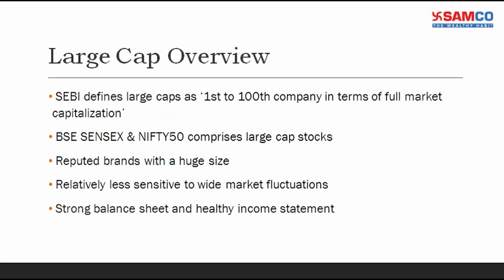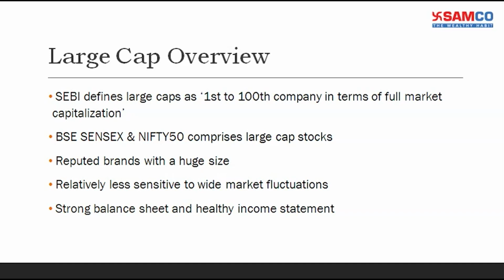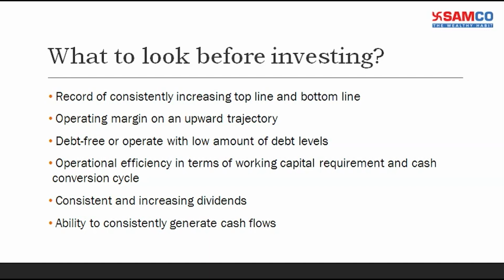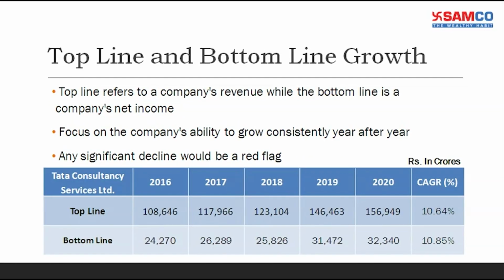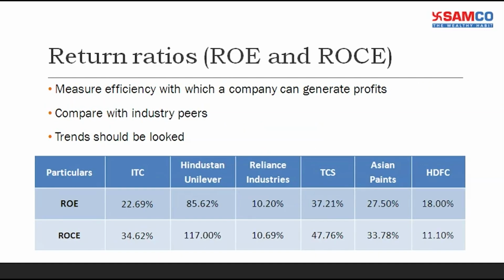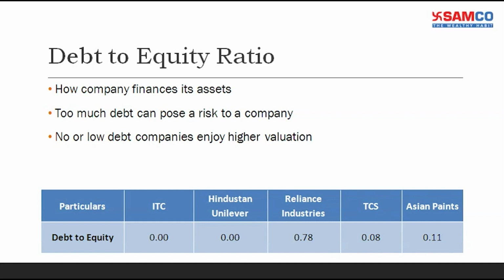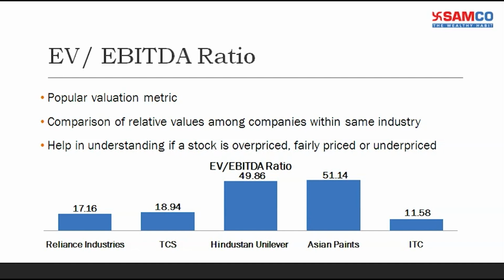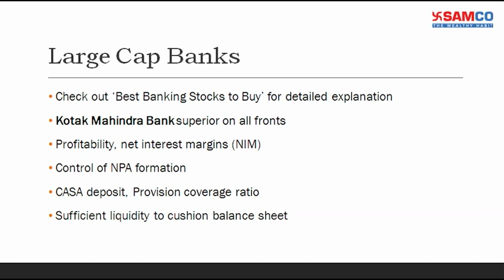Best Large Cap Stocks | Best Large Cap Stocks for 2020 | Best Large Cap Stocks for Long Term | Samco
In this video, we have discussed a model portfolio of 7 large-cap stocks you can buy keeping your risks in mind. The video will also enable you to make your own checklist of factors to check before identifying large-cap stocks for the long term.

What are large-cap stocks?
Market regulator Securities and Exchange Board of India (SEBI) defines large-caps as ‘1st-100th company in terms of full market capitalization’ which means stocks from those companies that are ranked within the top 100 on the stock exchange in terms of market capitalization.

To know more about these 7 large-cap stocks read an article by our expert

If you are a new investor or want to expand your knowledge you can read our article on

Get access to curated stock market courses by our market experts, latest market research, trading strategies available exclusively to Samco customers

Click here to open a free Demat account with Samco which is India's Best Equity Broker (Awarded by CNBC Awaaz)